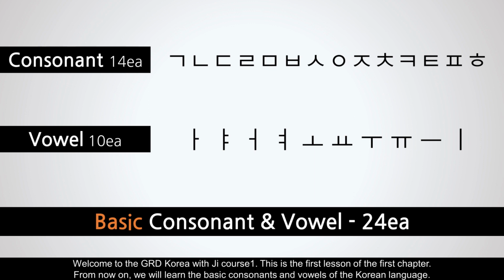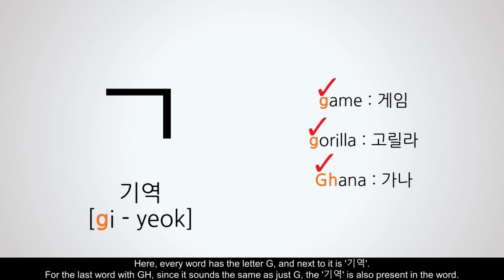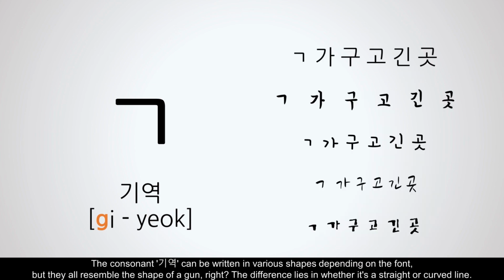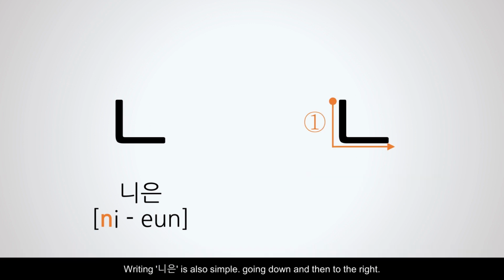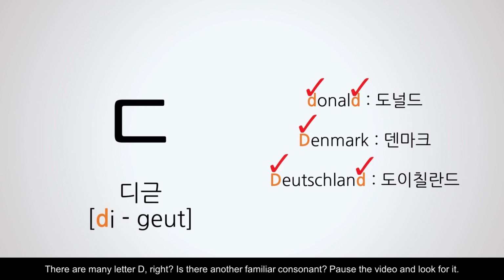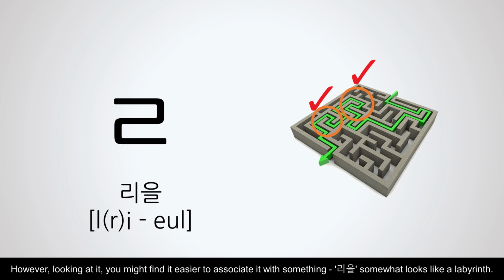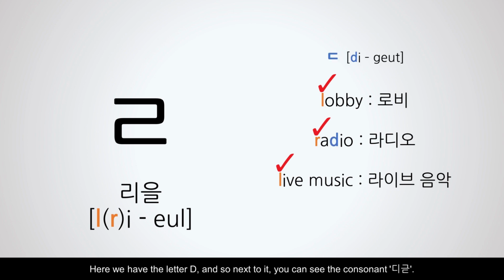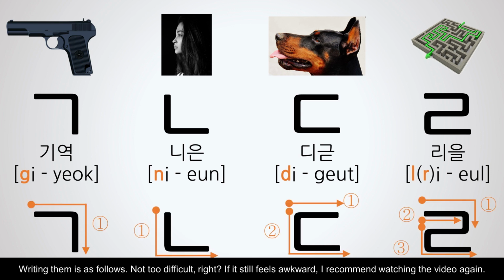[GRD Korean with Ji] Chapter 1, Lesson 1-ㄱ, ㄴ, ㄷ, ㄹ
Hi guys! Welcome to GRD Korean with Ji.
New video lesson will be uploaded every Thursday.(sometimes +Tuesday)
In this course, you will learn about 4 basic consonants ㄱ, ㄴ, ㄷ, ㄹ

This is full version.

'Later' means 'never'. Learn Korean NOW!!